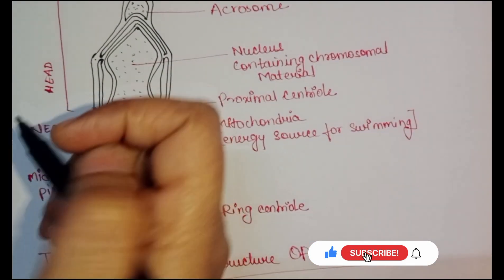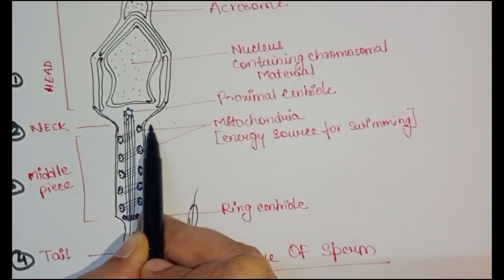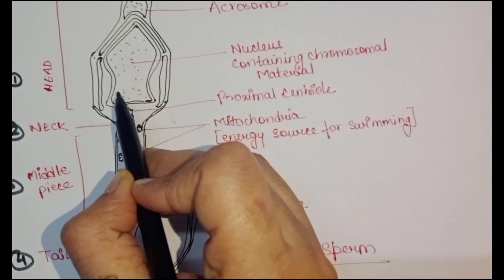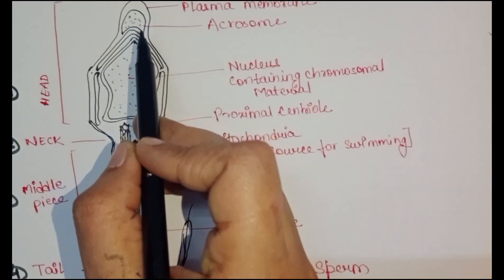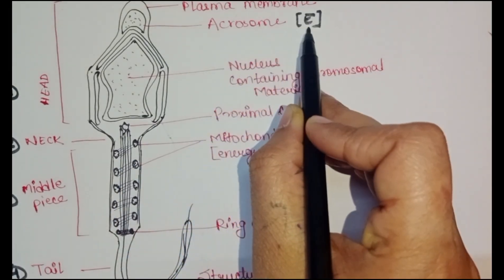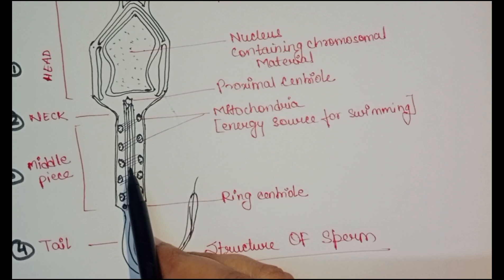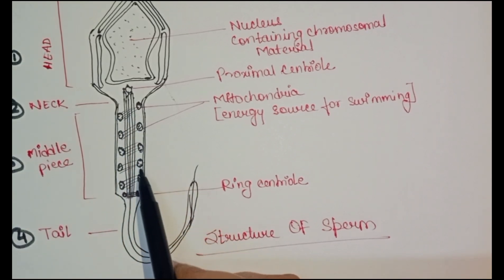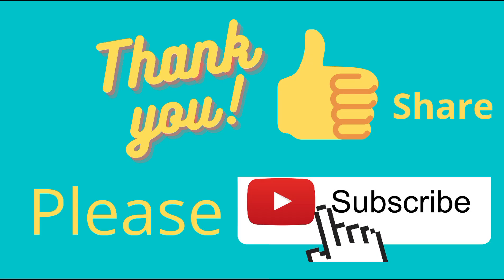structure of sperm||NCERT||12th biology ||human reproduction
In this video we have discussed about the structure of sperm which is important for exam